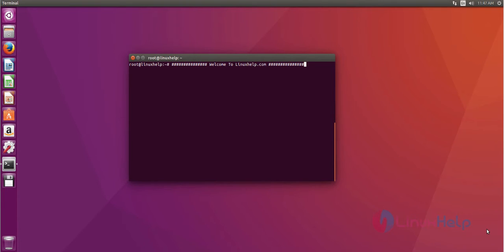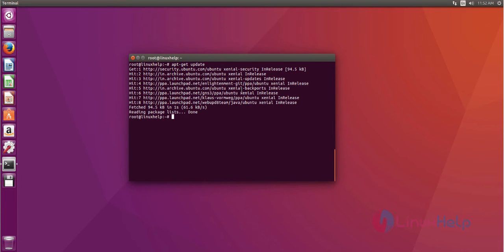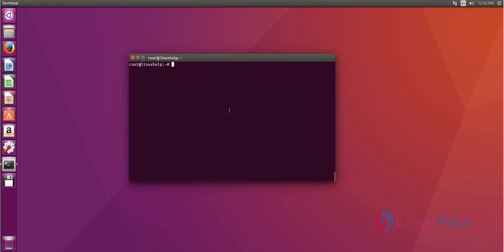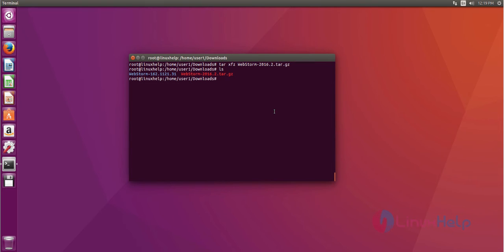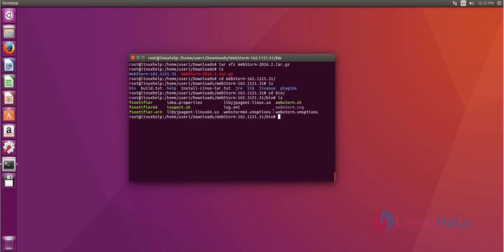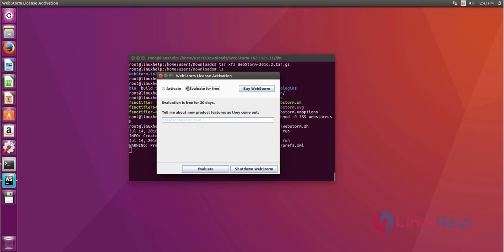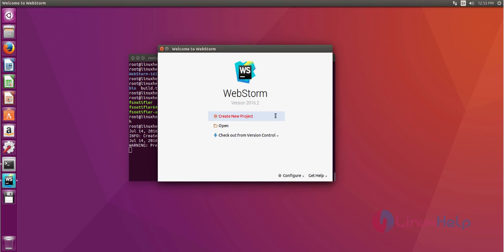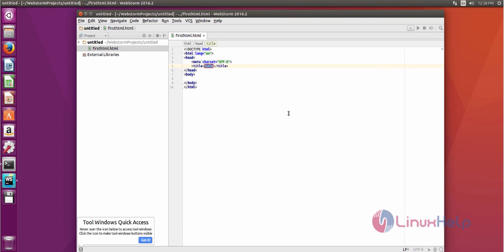How to install Webstorm in Ubuntu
This video explains the installation of WebStorm. It is a coding assistance for JavaScript. It is compiled-to-JavaScript languages, HTML Node.js, and CSS.